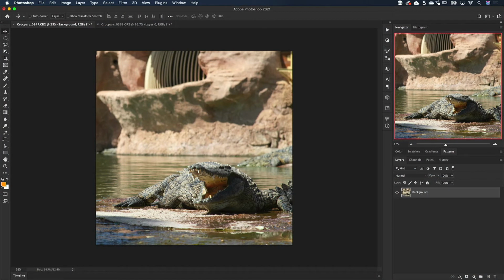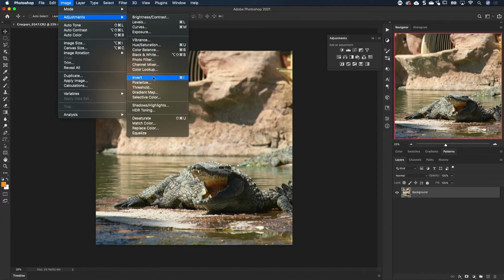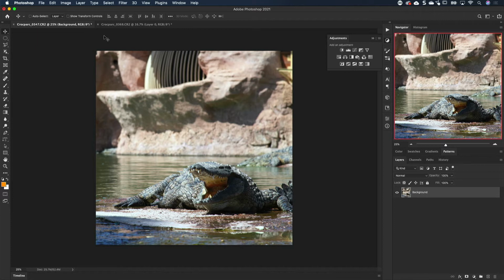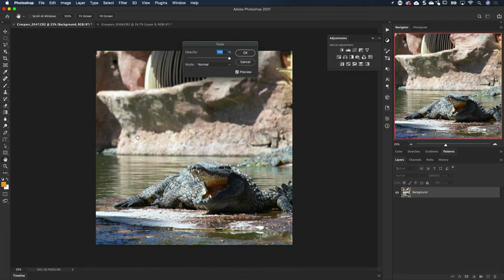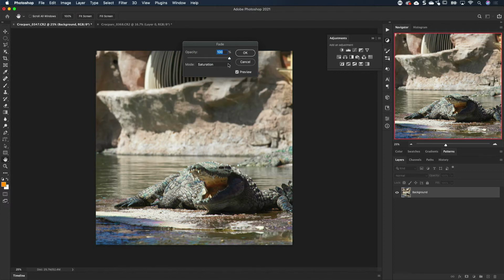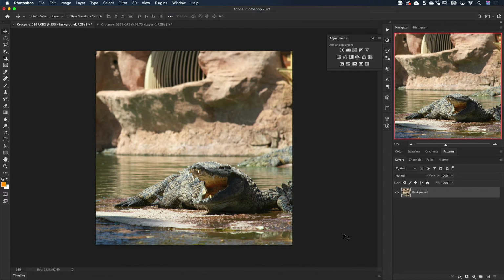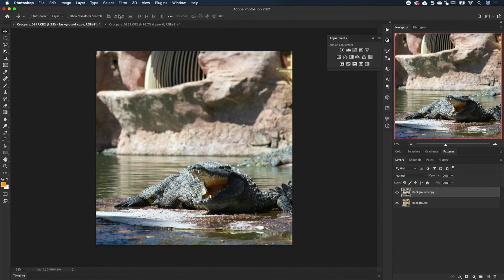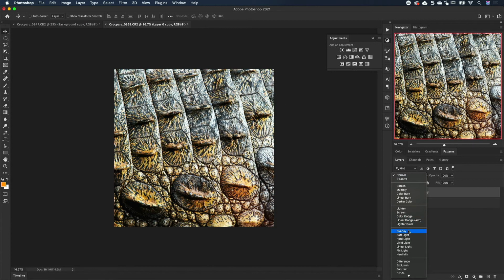Old School Auto Correction in Photoshop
In this video I use three old school filters to quickly correct photos. They're not very flexible but by golly they're quick and very easy!